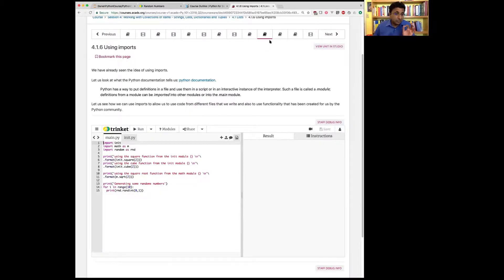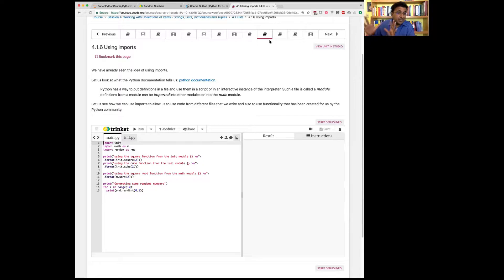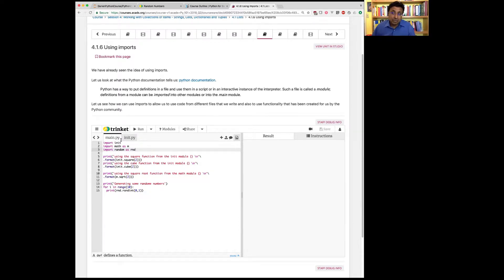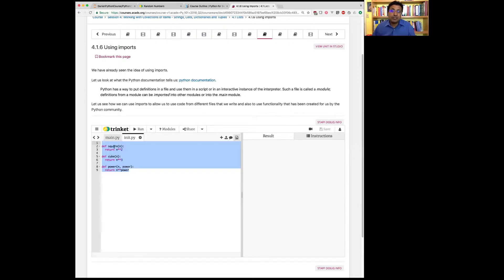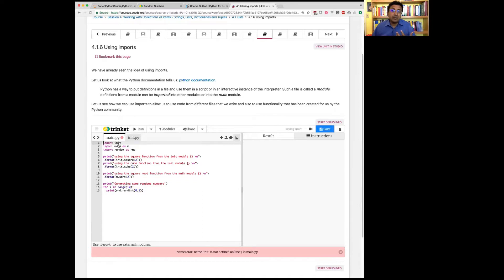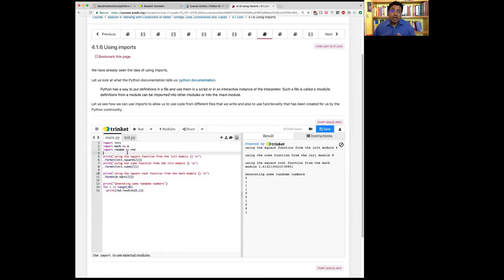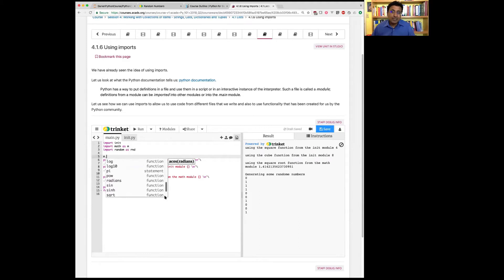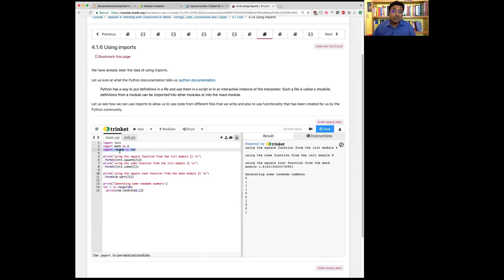4 1 6 Using Imports